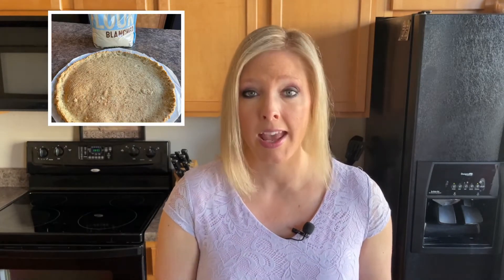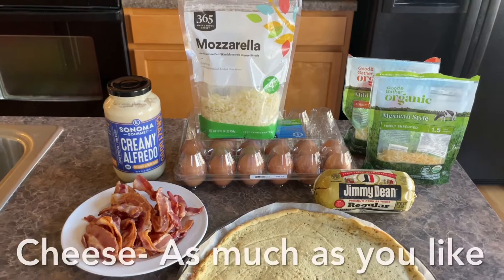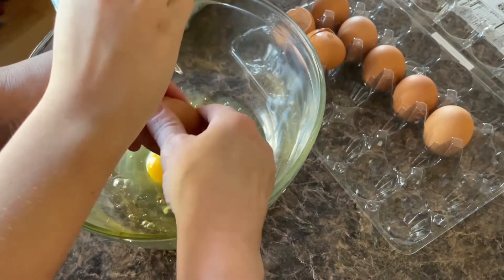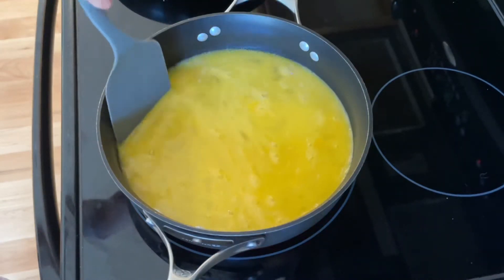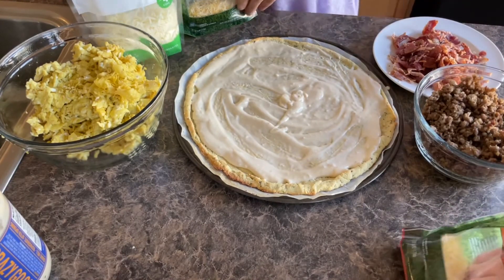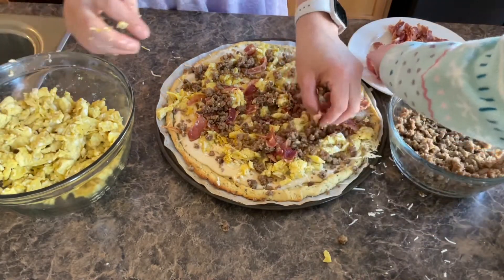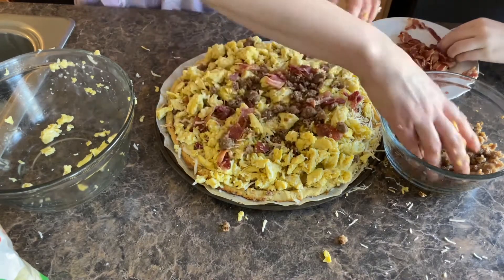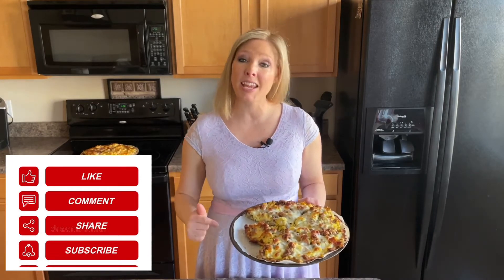The Best Keto Breakfast Pizza Your Family Will Ever Eat!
Breakfast Pizza

Your crust of choice
1 Doz Eggs
1 Pkg Bacon
1 LB Sausage
1 Cup Alfredo Sauce
3-4 Cups of Cheese

Cook sausage, bacon and eggs.

Place sauce on pizza crust. Layer all the ingredients. Top with cheese and bake at 425° until lightly brown on top.